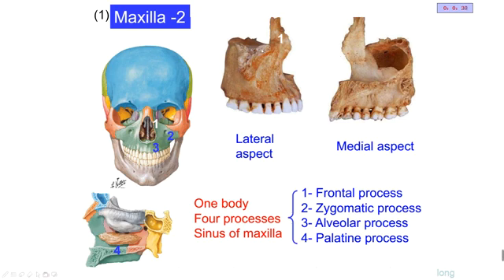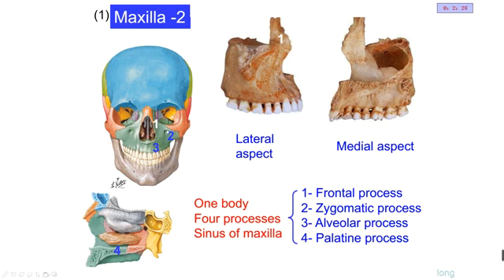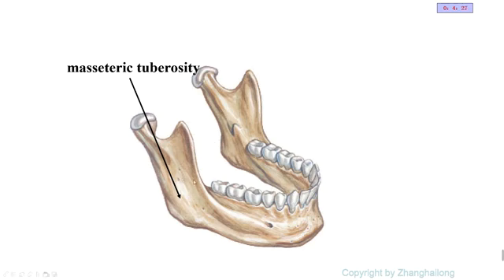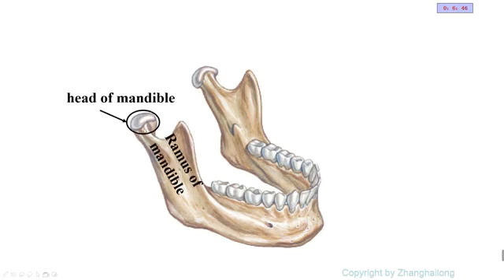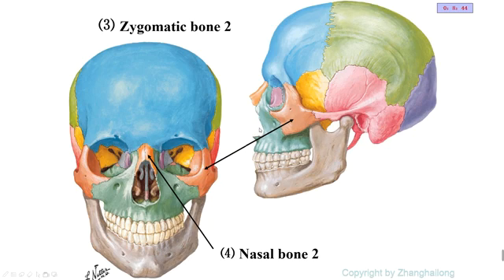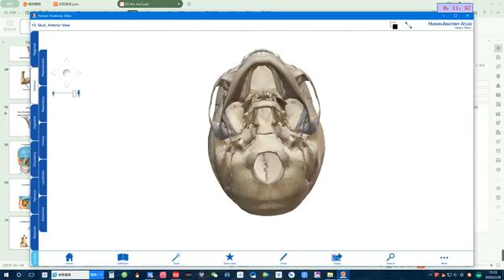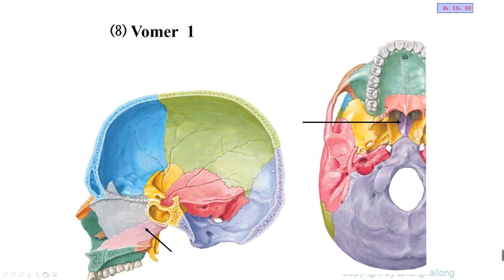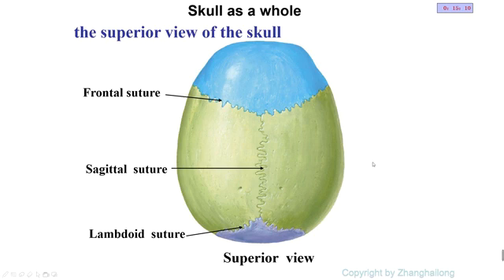locomotory system part four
This video has some content to explain on the different parts of the locomotory system